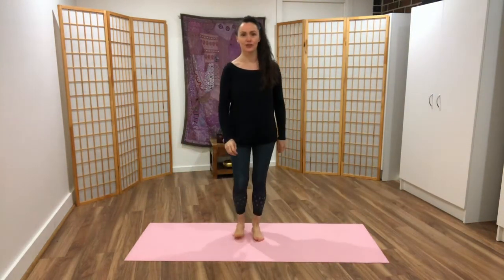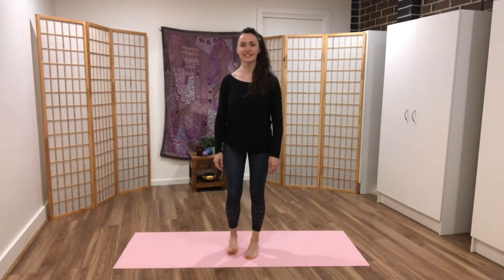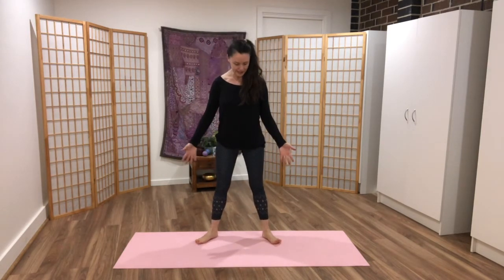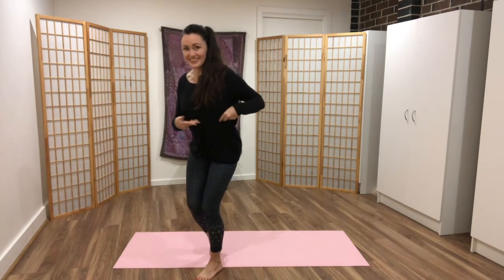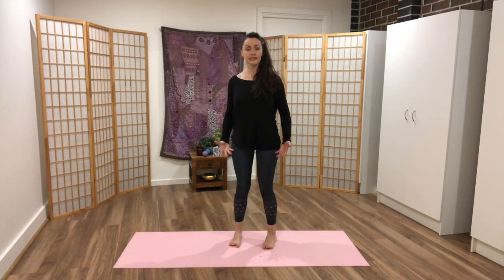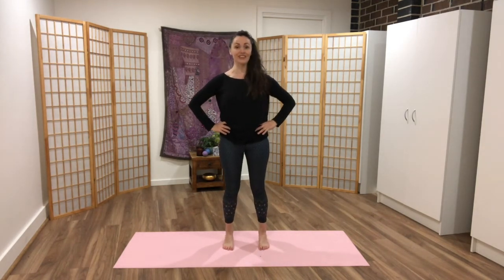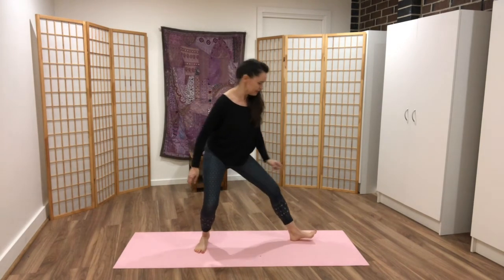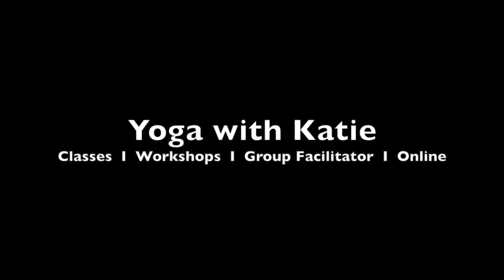Free your feet to free your energy - with Katie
**Please click thumbs up if you like this video**
A movement focused workshop on how the feet can
1.Be felt and moved
2. Support posture and energy flow

You'll see one example of a common posture that tends to make the body heavy and the mind stuck.

You'll warm up the joints of the feet and ankle, learn the micro movements required to stabilise feet and see how the action in the hip and thighs helps feet to feel light (sneaking is the trick).

You'll notice some creative spelling  in the video ('sneek' spelled to match 'peek')

for classes and yoga therapy with Katie, workshops and more